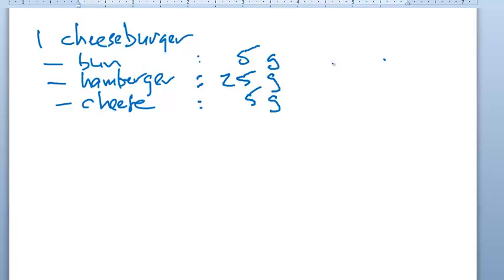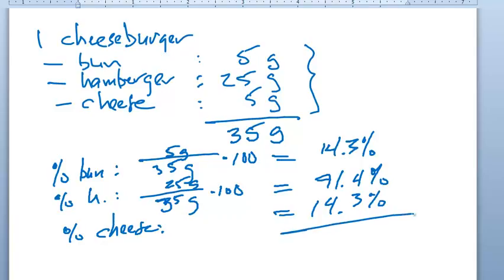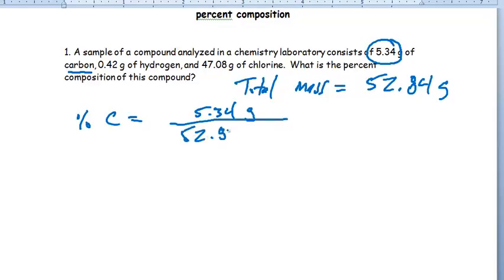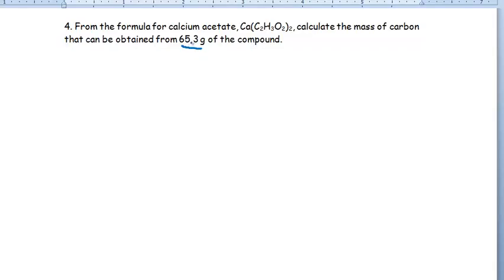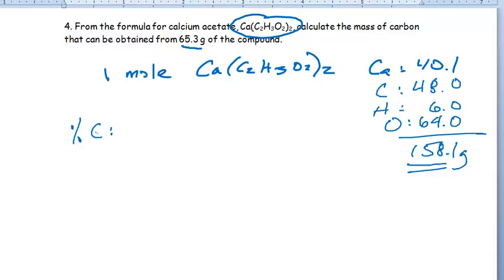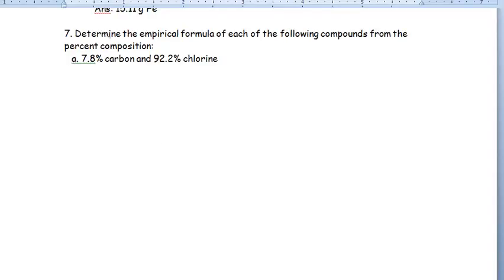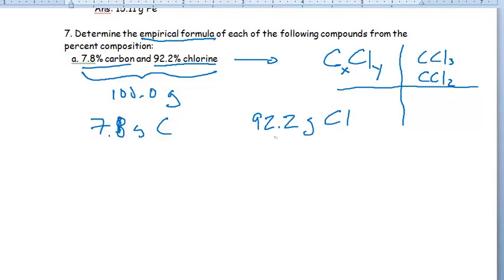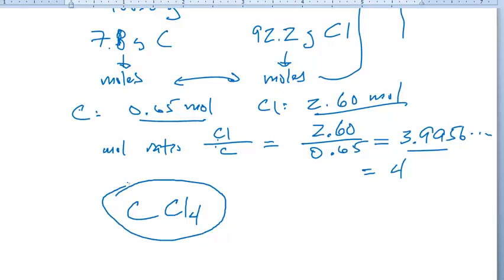percent composition -- Intro